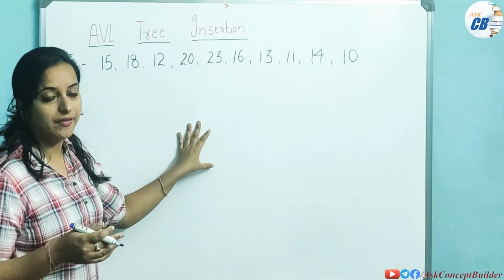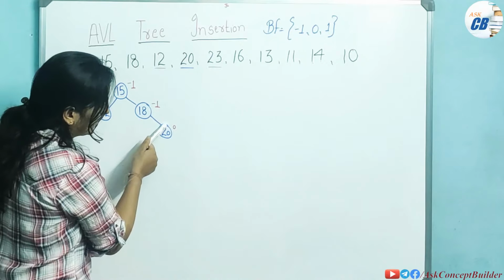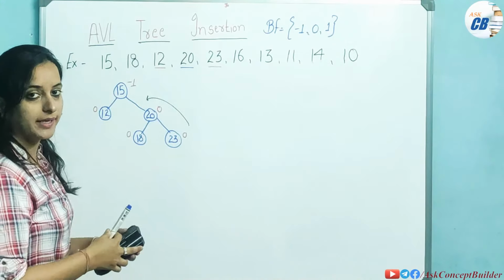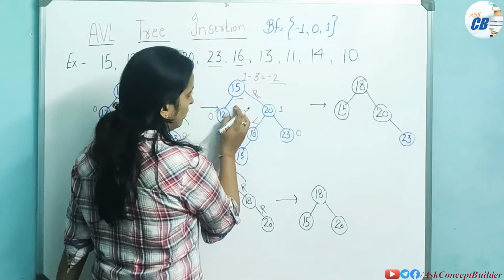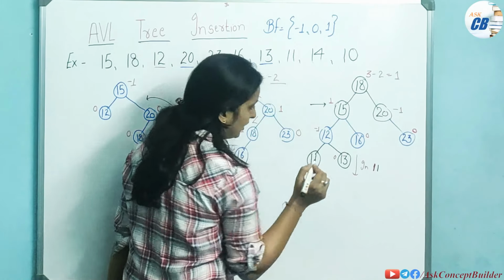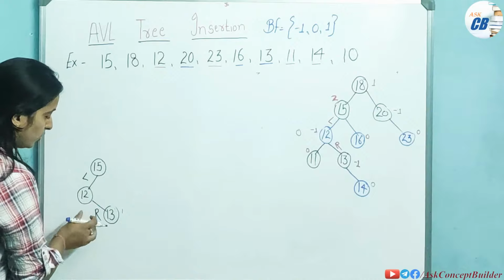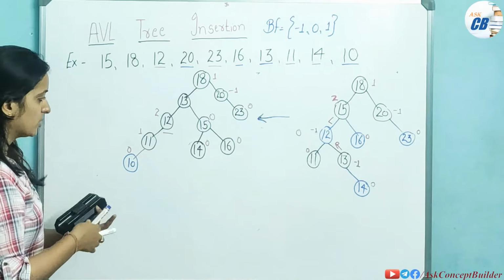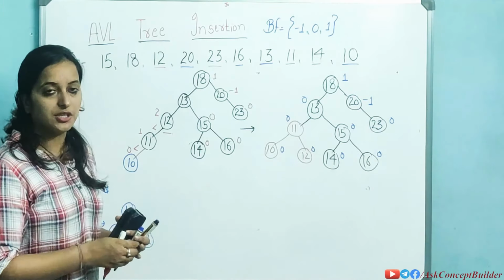Lec - 09 : AVL Tree Insertion | With Example | Data Structures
This video explains about AVL Tree Insertion.

Reference Book -
Introduction to Algorithms by Thomas H. Cormen
This video is explained by -
DEEPTI CHAMOLI,